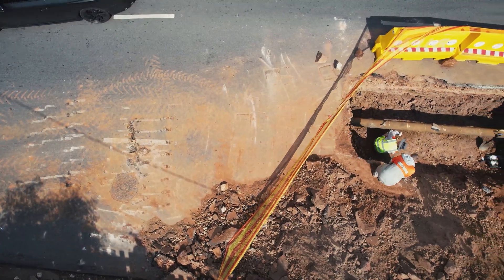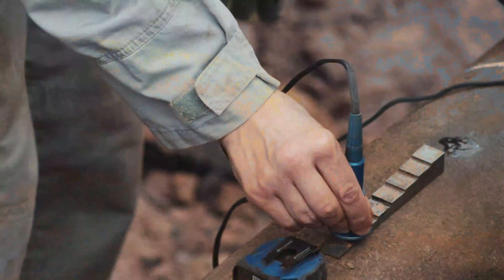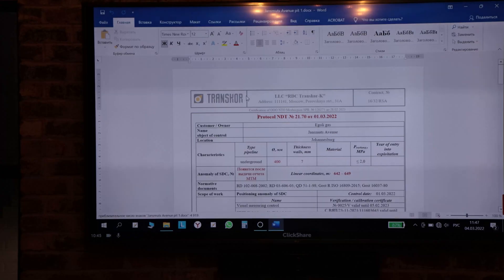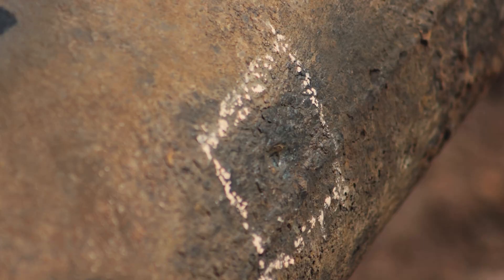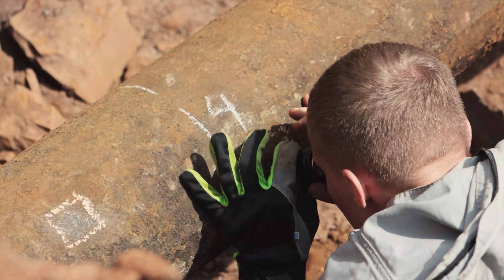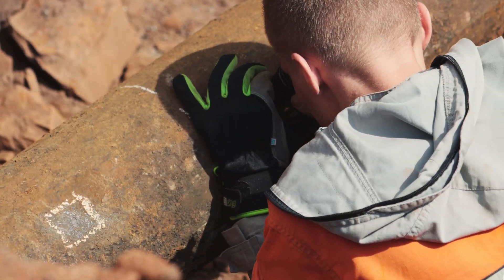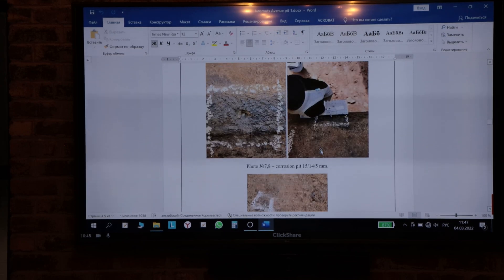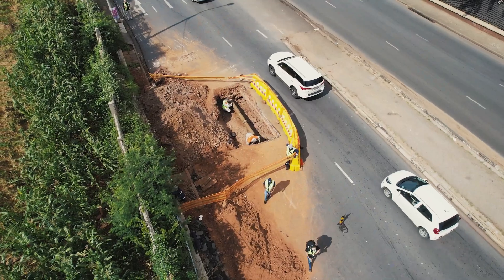WHAT IS THE MAGNETIC TOMOGRAPHY METHOD?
We strive to ensure that we provide not only a reliable and efficient experience, but also a safe service to our customers and clients, that is why for the first time in our history, we are using a new, and more thorough inspection method called the Magnetic Tomography Method, or MTM for short. Watch this video to find out what MTM is and how it helps us provide a safe and reliable service.